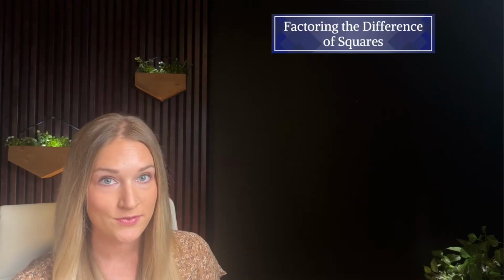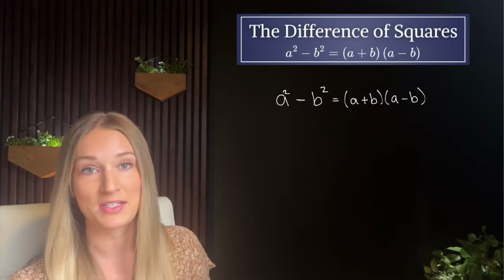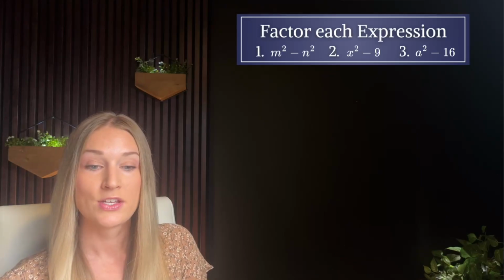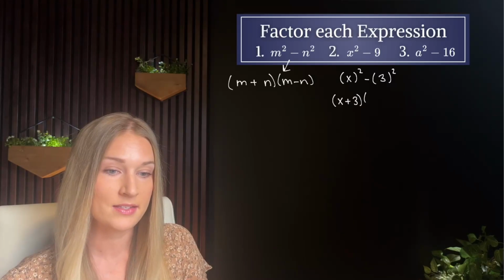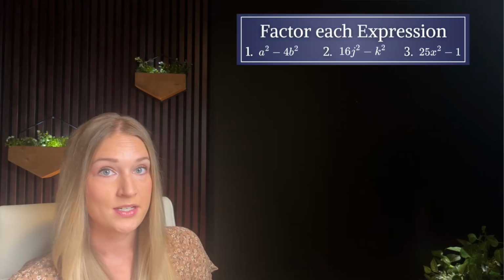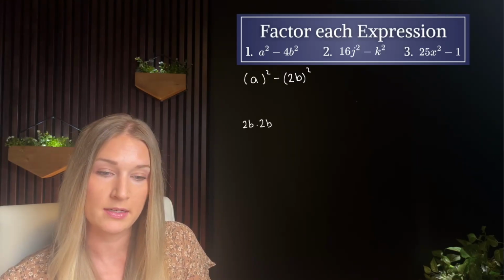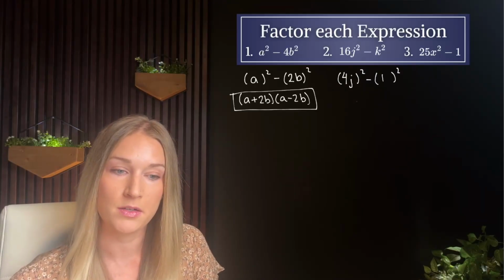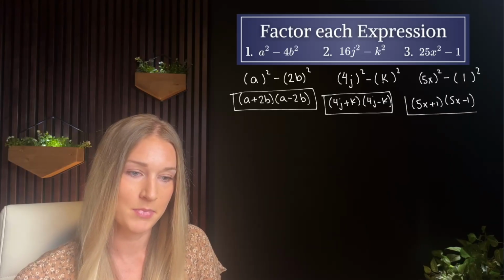Factoring the Difference of Squares (Six Examples)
Using the difference of square pattern is just one of many ways to factor! Quickly recognizing this pattern, though, is an extremely valuable skill in Algebra. In this video, we work through six examples where we factor using the difference of squares rule. First, we identify our expression as consisting of two perfect square that are being subtracted. Then, rewriting each power using an exponent of 2, we are able to easily identify the base of each term and can then quickly apply the rule for factoring the difference of square. Come join me, and let's work through a few examples together!